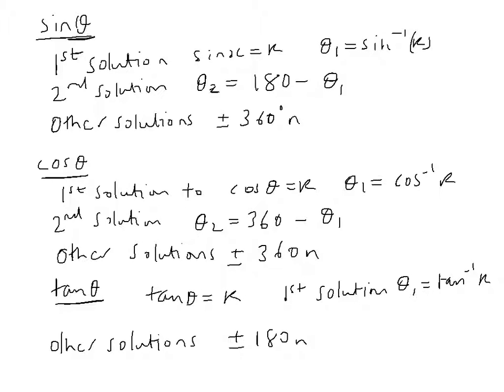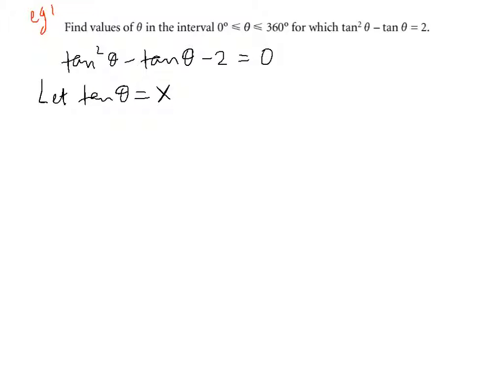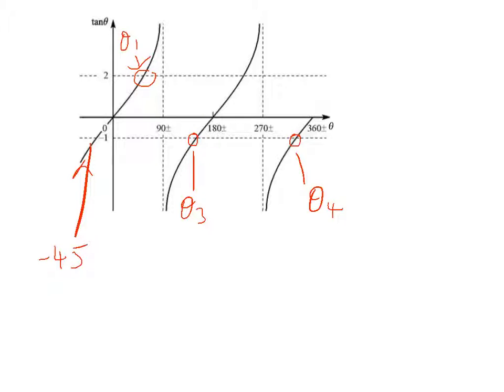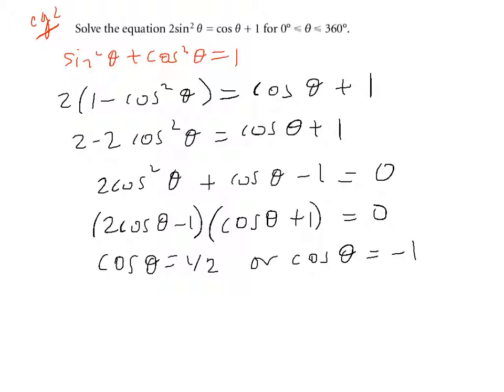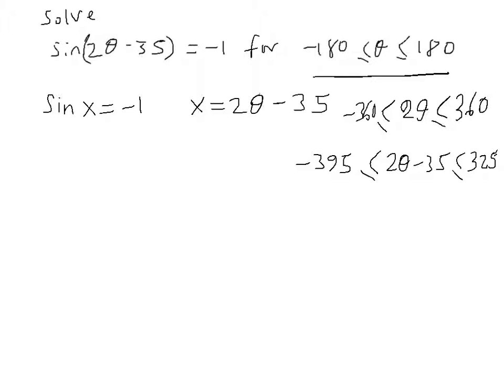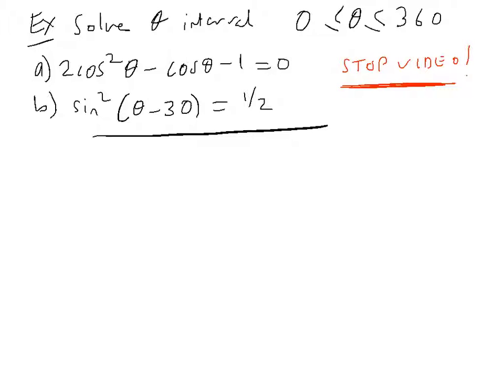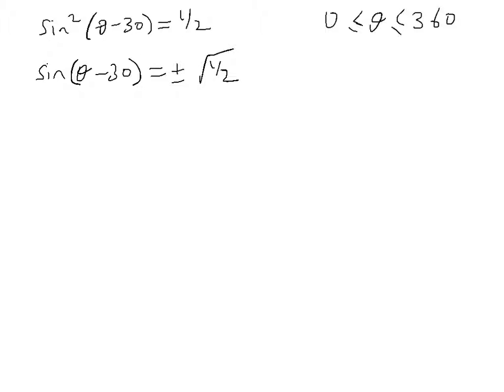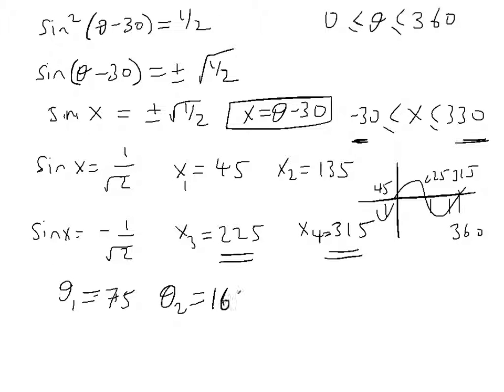C2 trig equations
3examples and 2 exercises